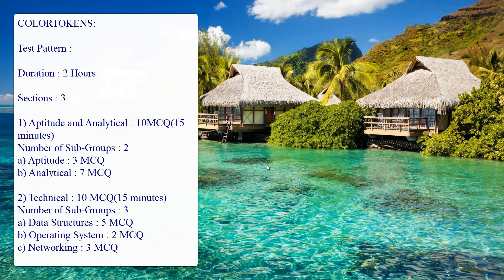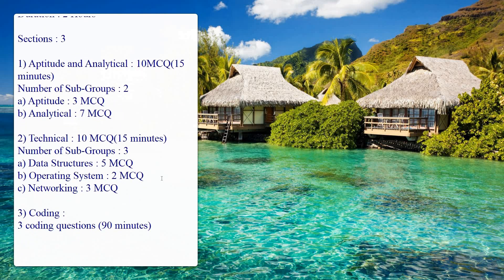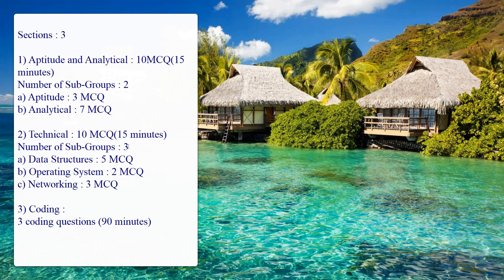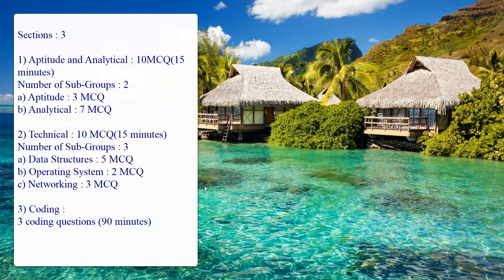ColorTokens Complete Test Pattern in Detail | Member Technical Staff | QA Engineer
Company Name : ColorTokens
Salary : 7 LPA

Sections : 3
1) Aptitude and Analytical
2) Technical MCQ's
3) Coding

Complete Test Pattern in Detail !!